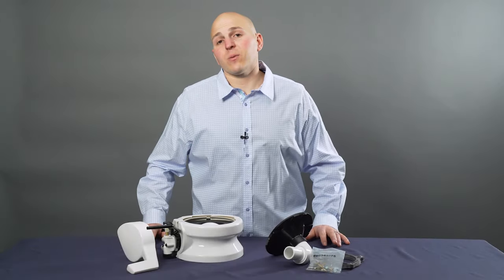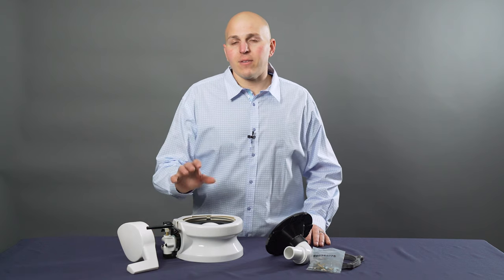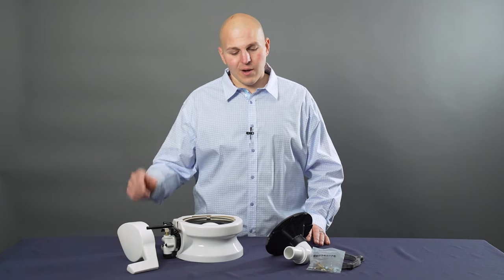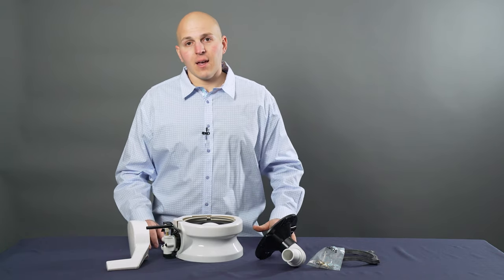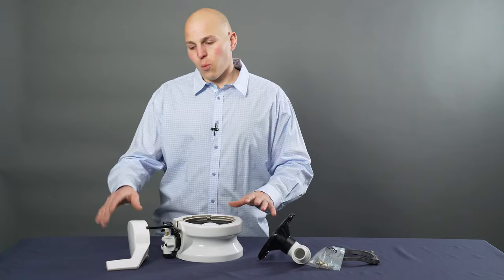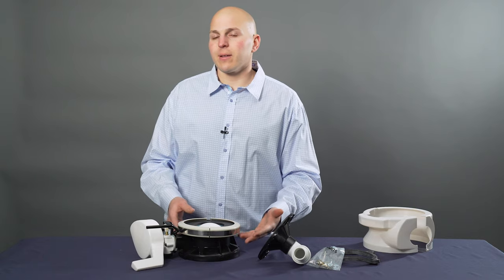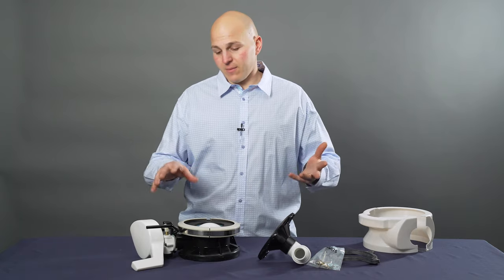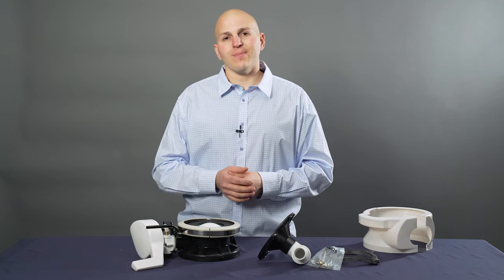Dometic's Vacuflush Replacment Toilet Base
Dometic offers many different toilets. AquaStar Distributors has the largest selection of new complete bases ready to ship. If your toilet is in need of service and you prefer not to purchase parts individually a completely assembled base simplifies repairs and maintenance.

If you have other questions some other videos of vacuflush repairs and Maintainance.